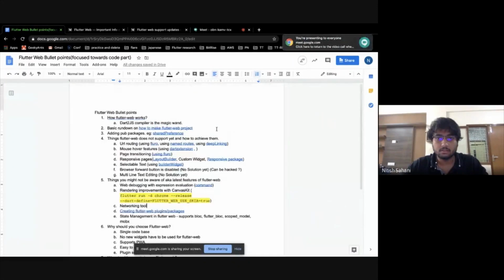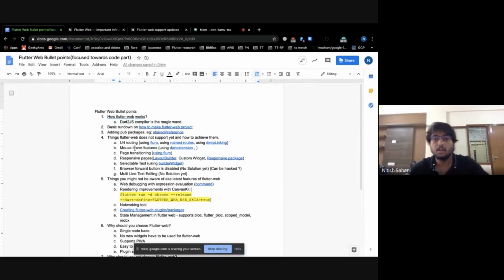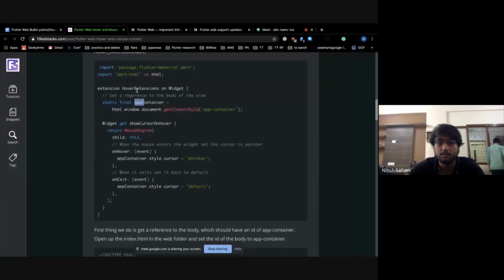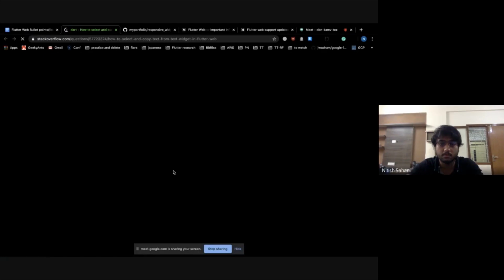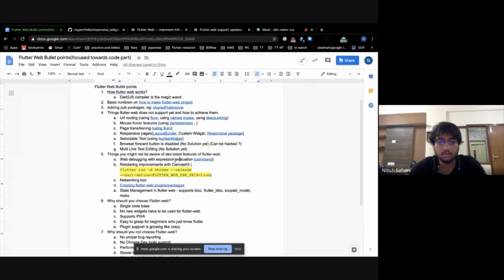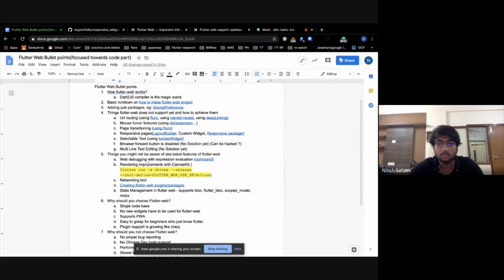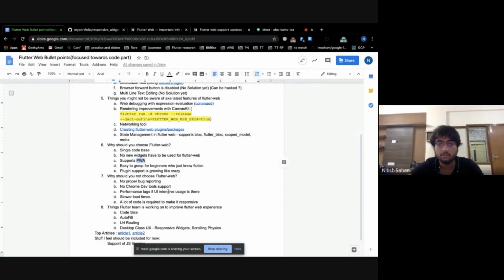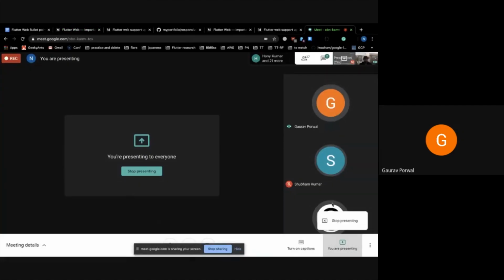Flutter Group Discussion | GeekyAnts Talks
The Flutter team at GeekyAnts came together to discuss Flutter and its forthcomings in detail, especially Flutter Web.

Topics covered -

- Flutter Web: A detailed overview of improvements
- Flutter 1.17
- Adobe XD Flutter Export
- New documentation on Layouts